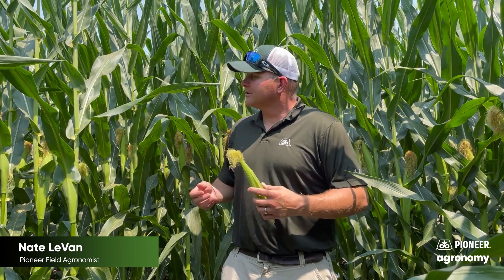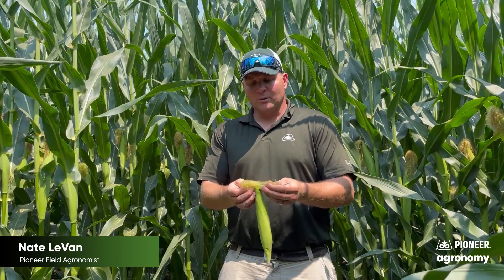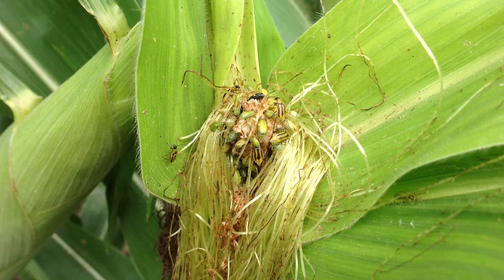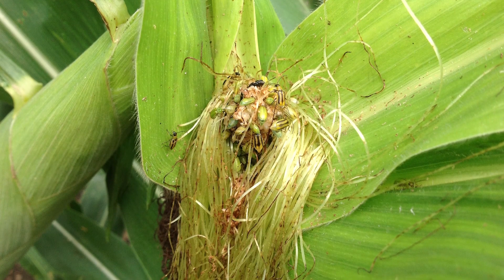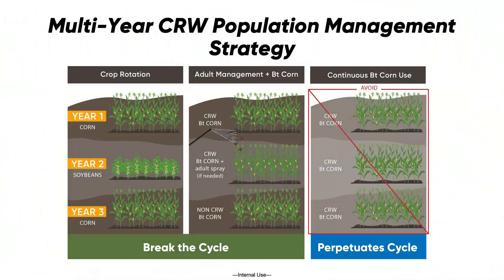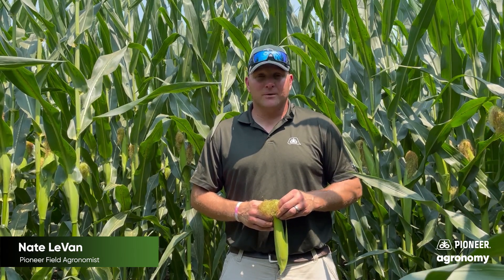The Corn Rootworm Lifecycle | Truth in Triples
Join Pioneer Field Agronomist Nate LeVan to discuss the corn rootworm lifecycle, their reproductive stages and understand how to control populations in the future.